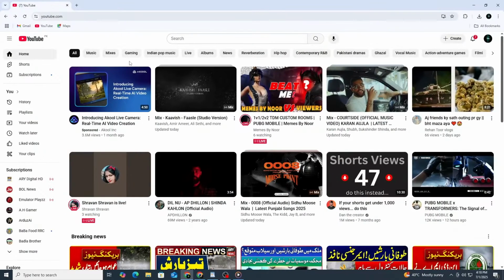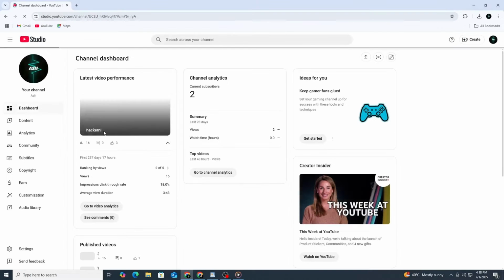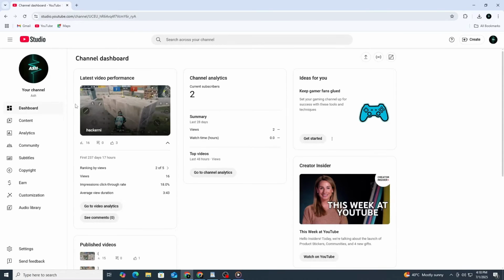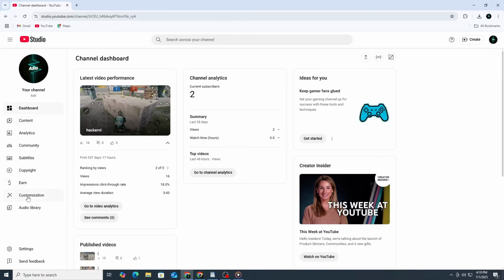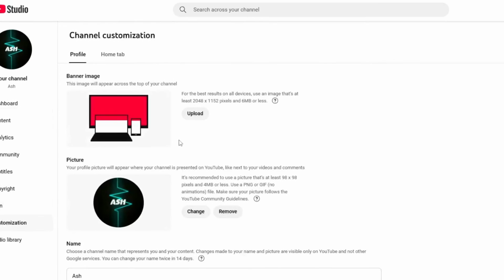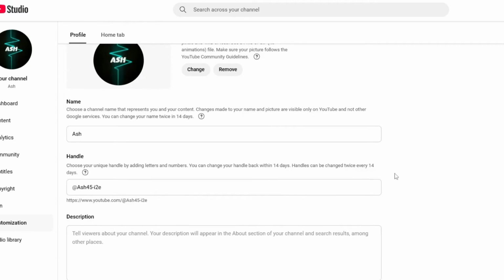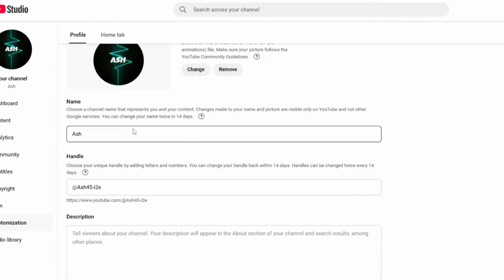How To Change YouTube Channel Name | Step By Step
Want to change your YouTube channel name but not sure how? This quick and easy tutorial walks you through the exact steps to update your channel name on both desktop and mobile. Whether you're rebranding or just want a fresh identity, you’ll learn how to do it in just a few clicks—no confusion, no hassle. Perfect for beginners and creators alike! Watch till the end to avoid common mistakes and make sure your new name shows up correctly across YouTube.

Did this tutorial work for you? Let us know if you were able to change your channel name successfully!

🔐 Secure Your Online Activity with NordVPN:

30-day money-back guarantee
Starting at just €3.09/month (instead of €11.59)!